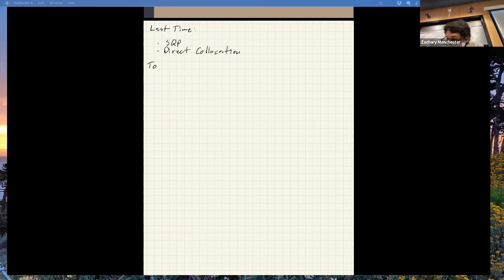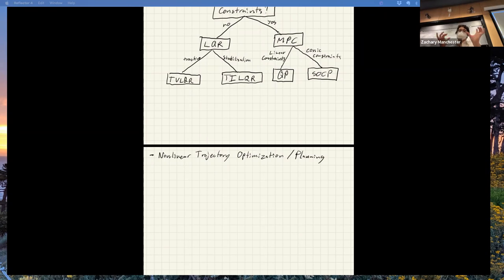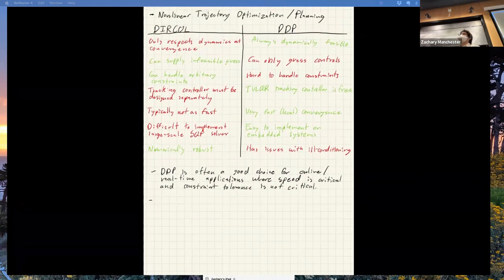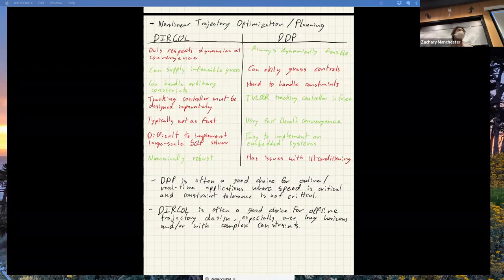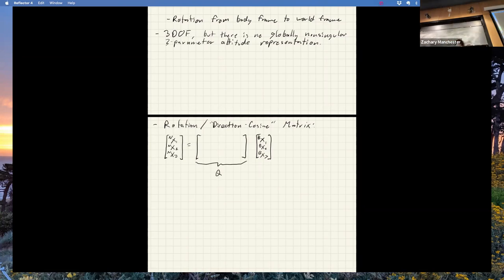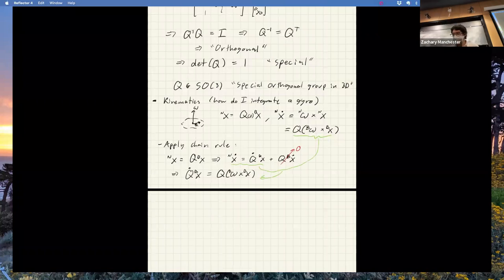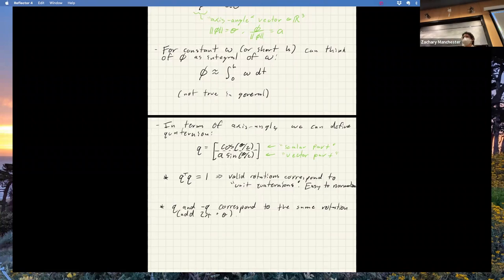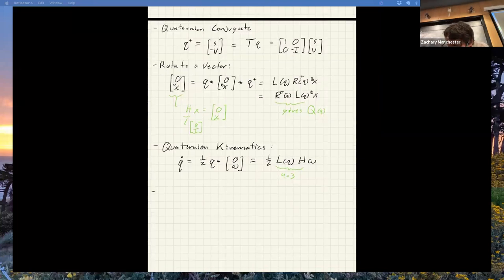Optimal Control (CMU 16-745) - Lecture 13: Dealing with 3D Rotations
Topics:
- Recap: Algorithms for deterministic optimal control problems
- Introduction to 3D rotations, attitude, and quaternions